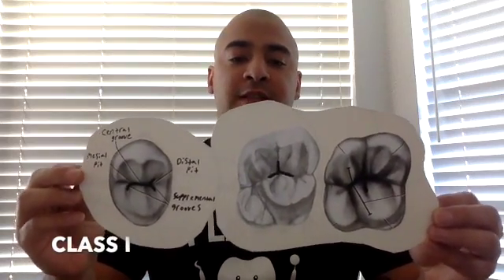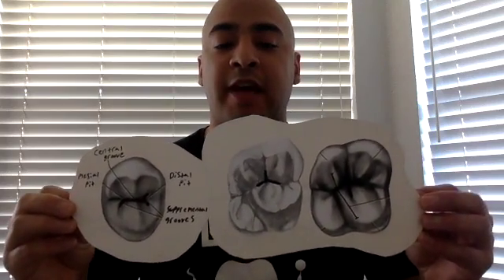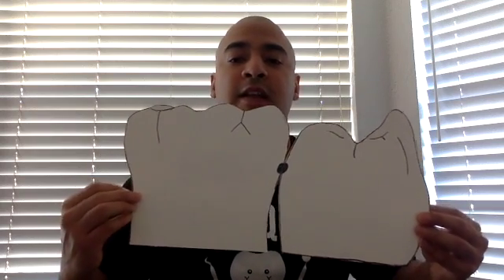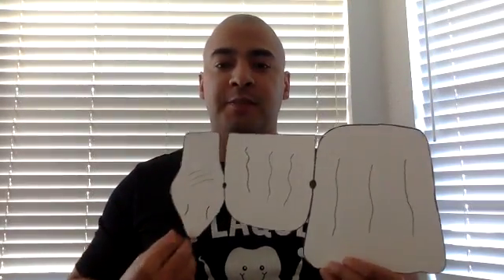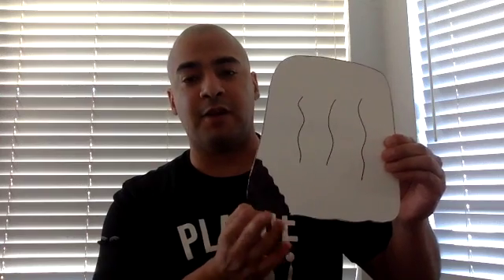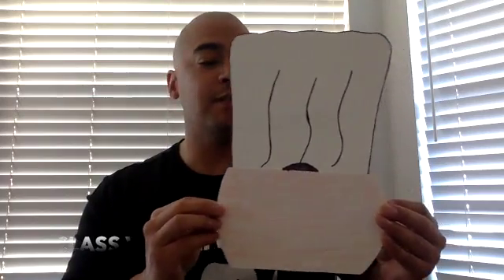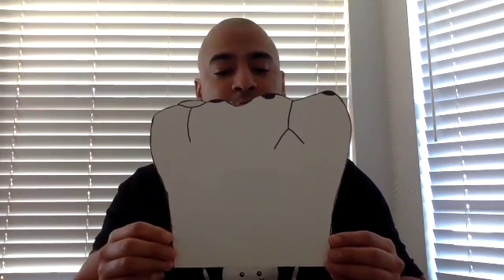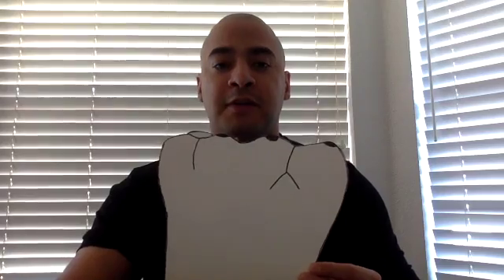G.V. BLACK'S CLASSIFICATIONS OF DENTAL CARIES.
My name is Juan Velasco, I am a student at El Paso Community College Dental Hygiene Program. This video is an insight about the different classifications for dental caries according to Dr. G.V. Black.